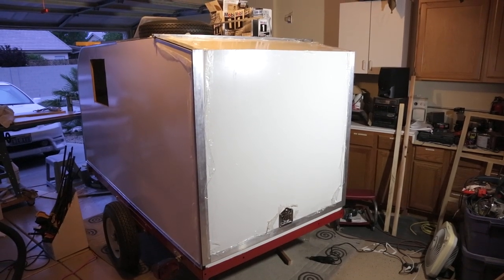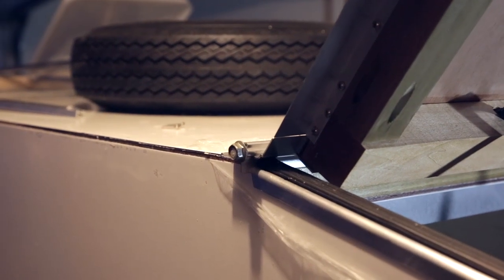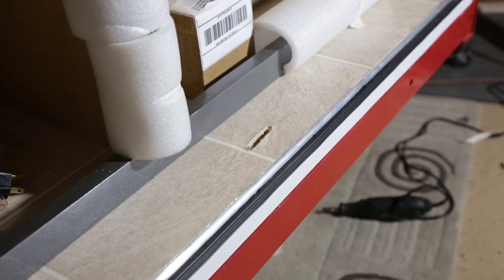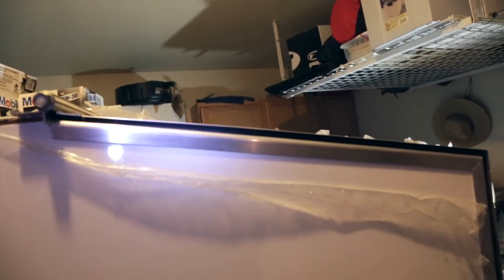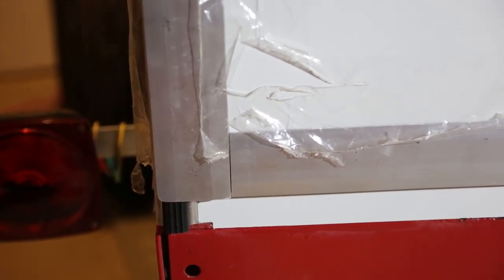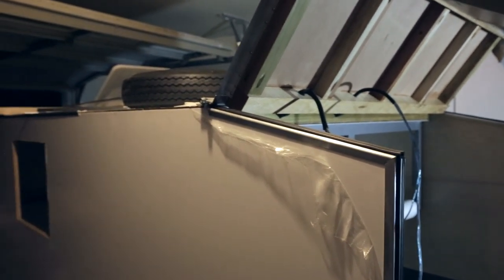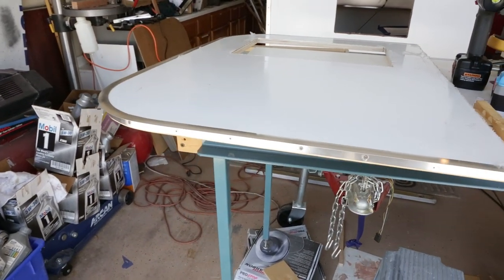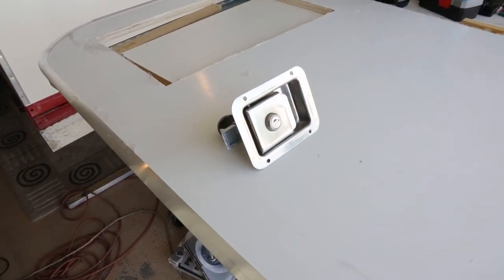Teardrop trailer build Rear Hatch and Seals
Rear hatch & seal installed. Beginning of the entry door.